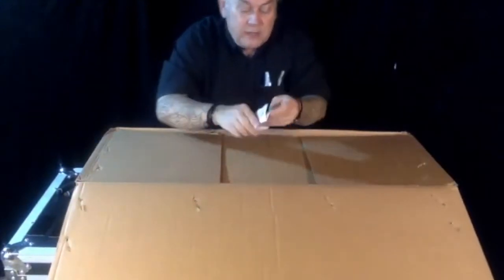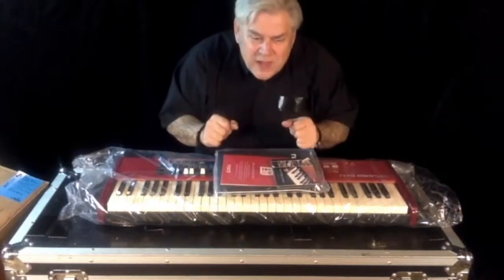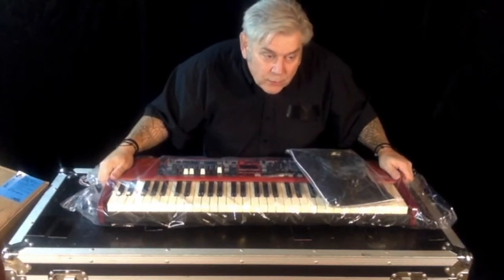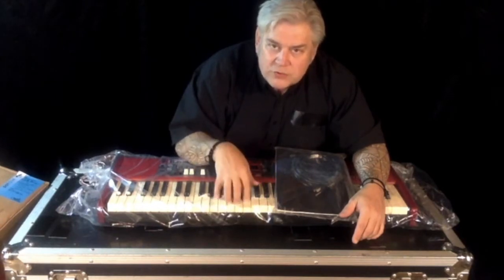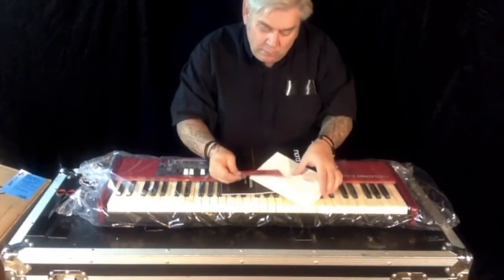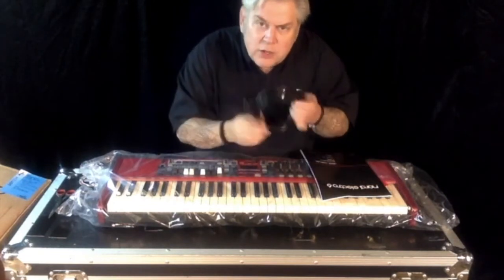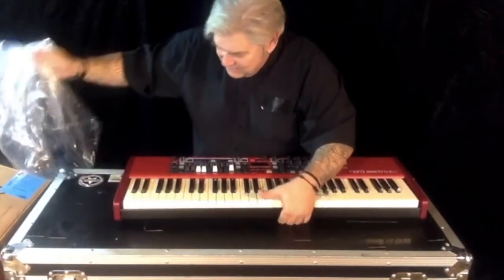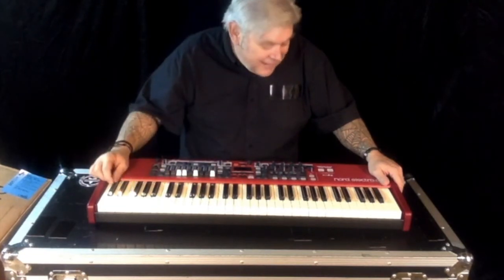Unboxing The Nord Electro 6D 61 Note Keyboard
In this installment, I unbox the Nord Electro 6D 61 note keyboard.